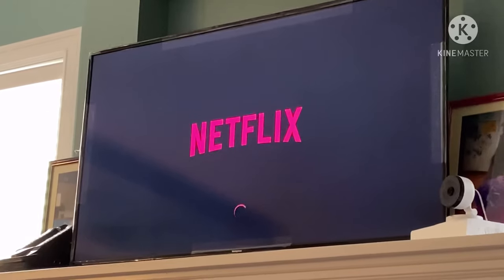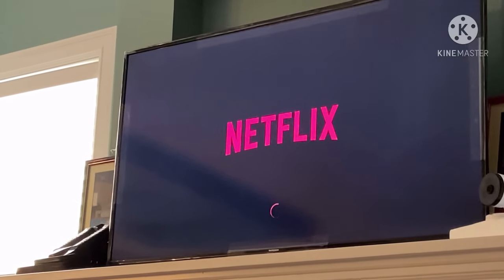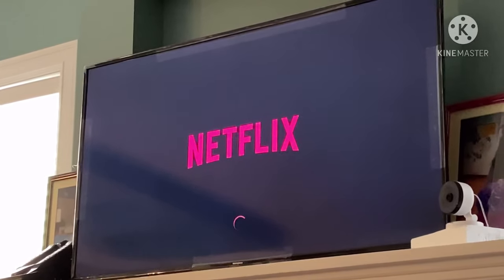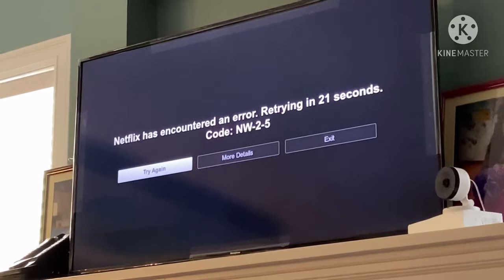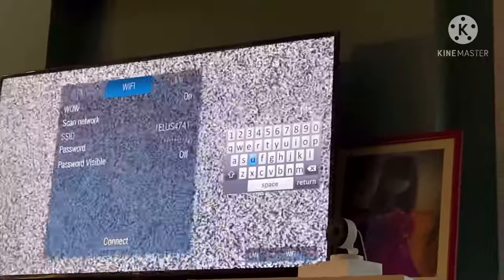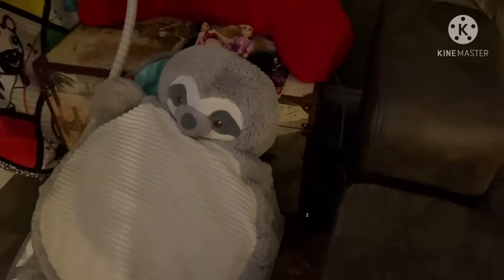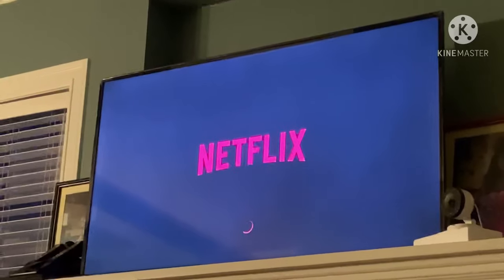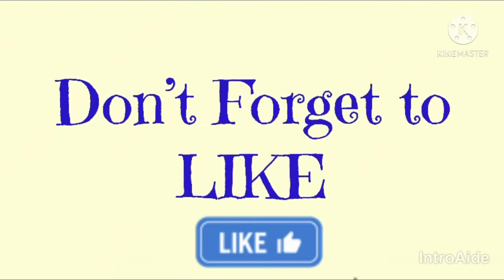NETFLIX NW-2-5 Easiest FIX!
Easiest fix to that annoying Netflix Code in your SMART TVs!